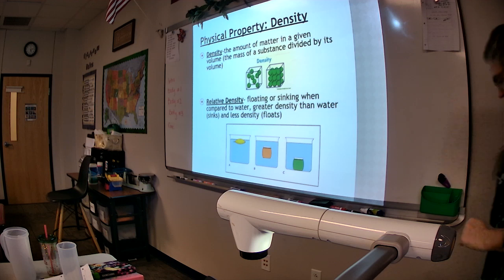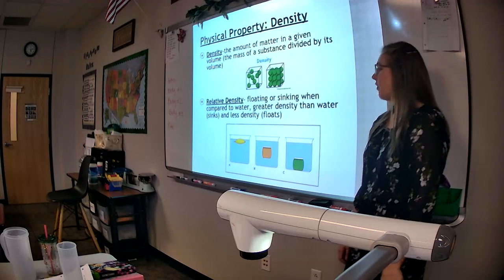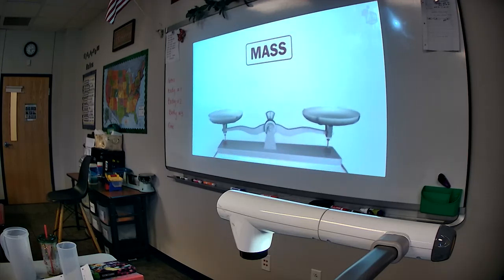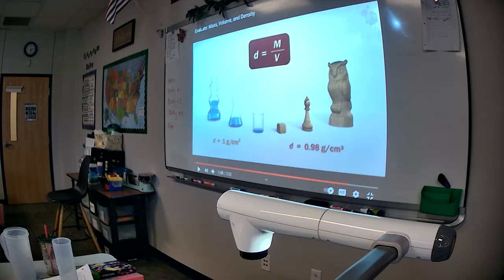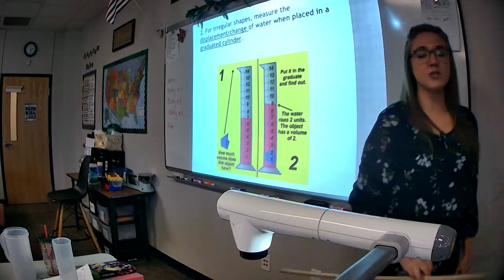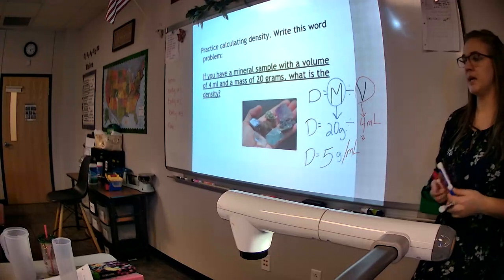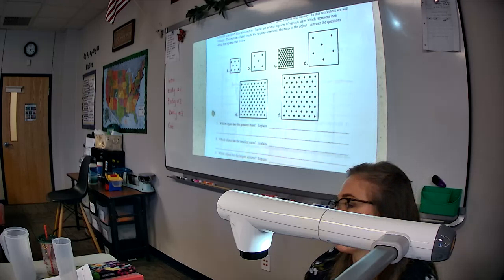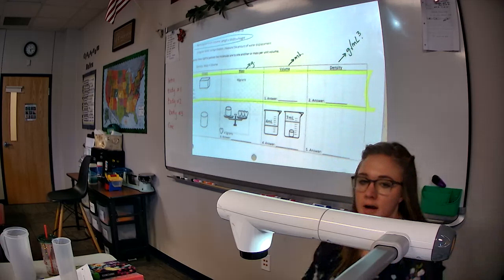Unit 6: Notes #3 Density & M.V.D. homework explanation